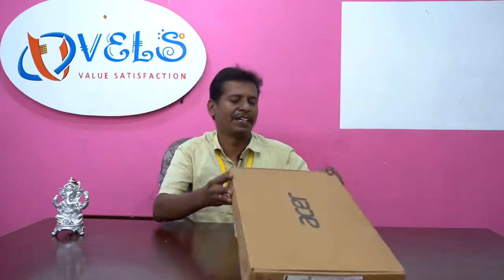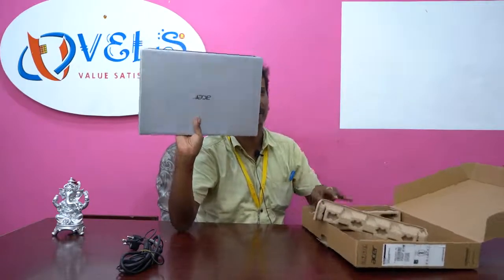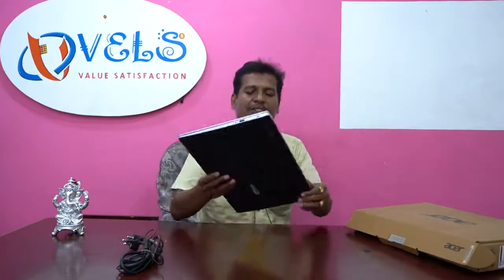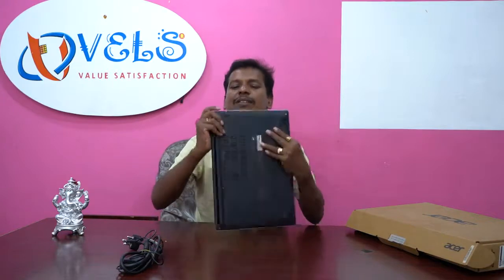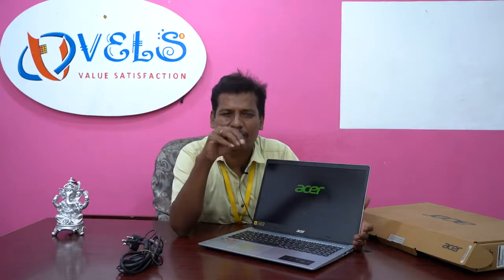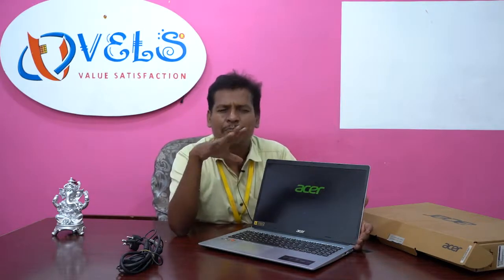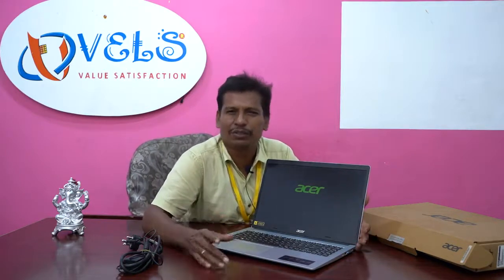ரொம்ப கம்மி விலையில் Acer Laptop |New Seconds Hand Laptop | Aspire 3 a31523r96yacer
Address: 75A, TPK Main Road, ESI Hospital, opp. Palanganatham, Madurai, Tamil Nadu 625001

ABOUT US VEL'S TV
We are a registered firm under Trade Marks Act, 1999, Government of India at Palangatham, Madurai, Tamilnadu.

Experienced over 20 years in the IT field, and more than 5 years in TV field with 4 offices in Palanganatham, Madurai for servicing, displaying and promotional activities. With a motto to give entertainment with latest technologies at affordable cost to all kinds of people, our growth is endorsed with product quality, service quality and best price by Customers.

Soon you will find our Brand “VELS” will be competing to all leading brands at all locations with well-trained Service Setup. Thanks.

Vels tv Provide Following Service

Best Laptop
Best Desktop
Best Computer
Best Led Tv
Best Laptop service
Best LED Tv Service
Best Home Theatre
Best Speakers
Best Printer